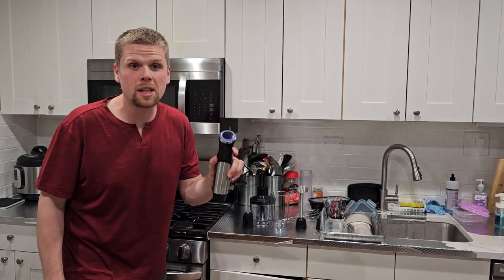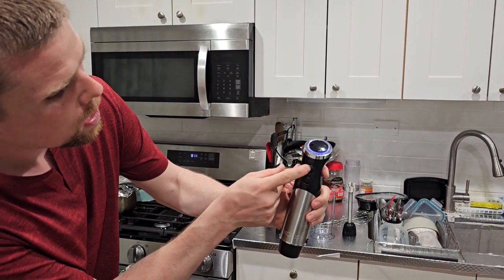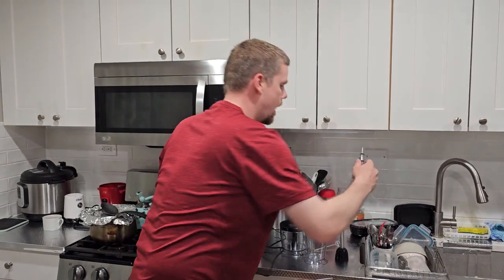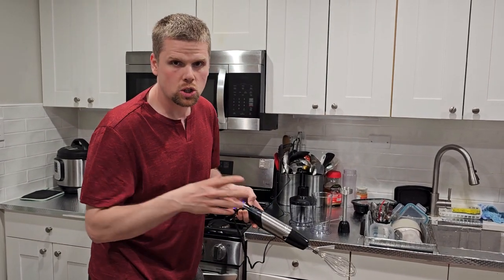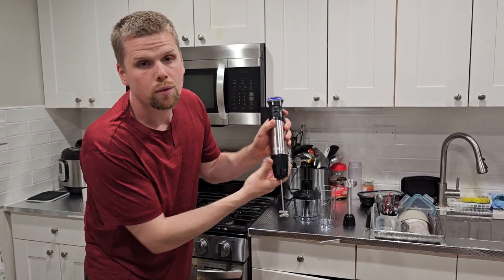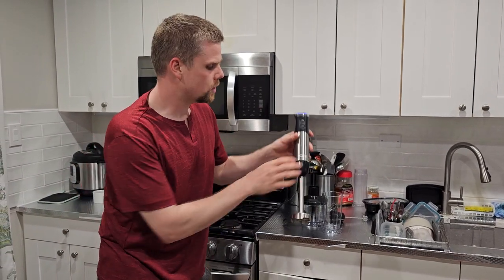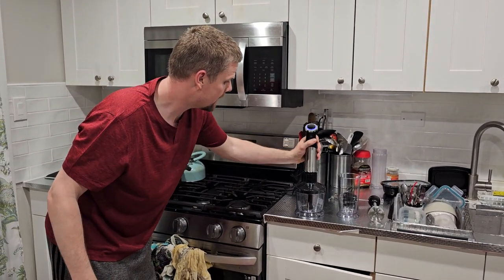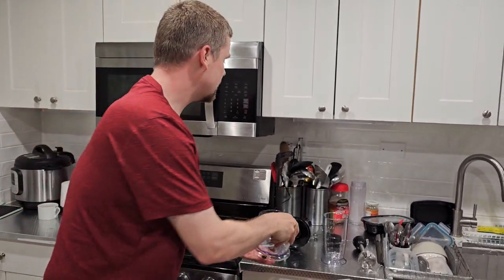Best immersion blender on amazon